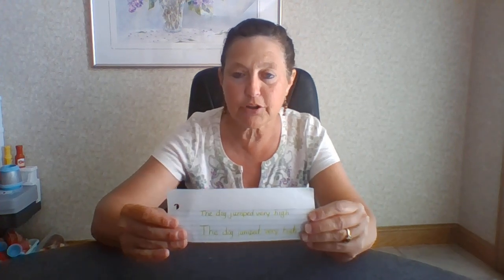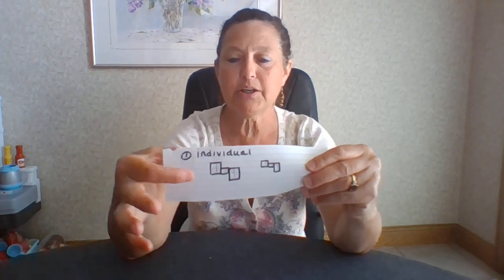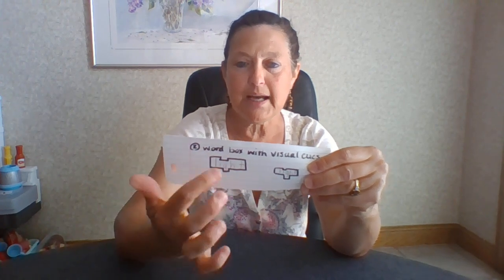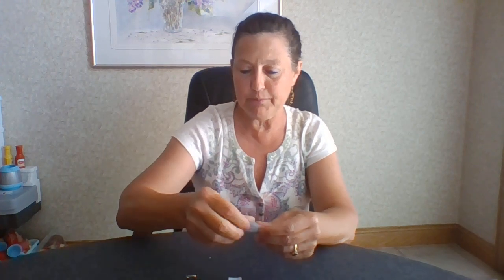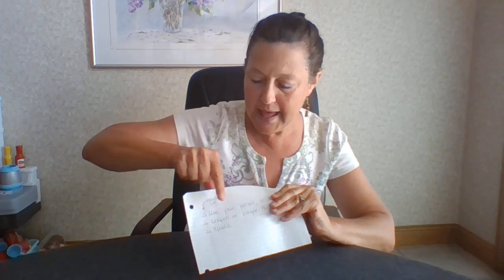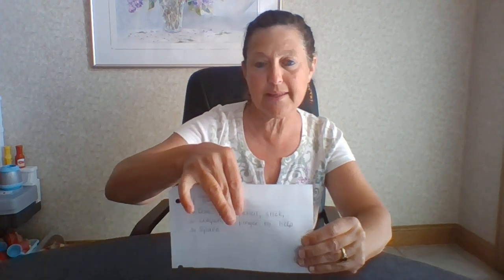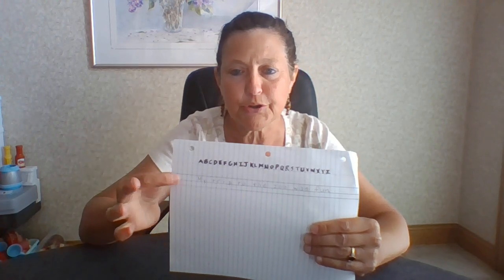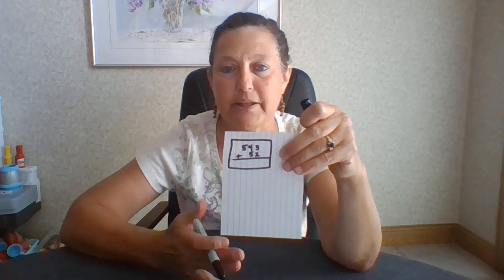IMPROVE SIZING AND SPACING WITH HANDWRITING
This video gives 10 different ideas to help with sizing and spacing to improve legibility of writing.
1. use college ruled paper
2. trace highlighted letters/words
3. darken lines
4. individual letter box
5. word box with cues for tall and below the line letters
6. word boxes without cues
7. cut papers for indivdual words
8.  use finger, pencil, crayon, stick to space
9.  Use fine tip pen or mechanical pencil
10 turn paper sideways